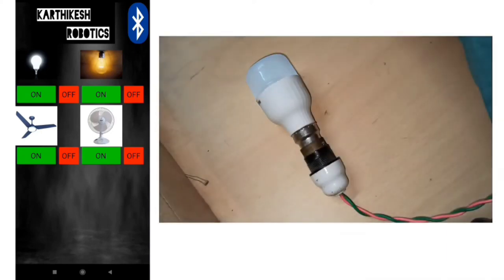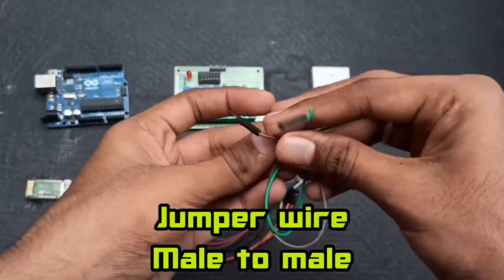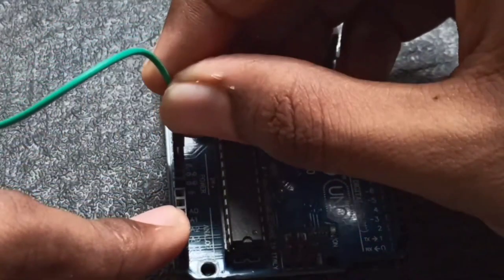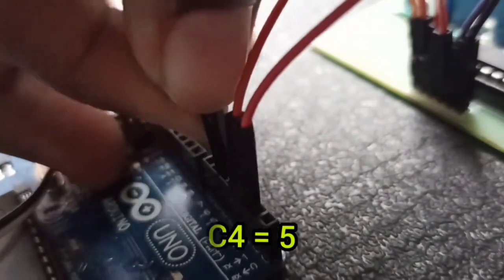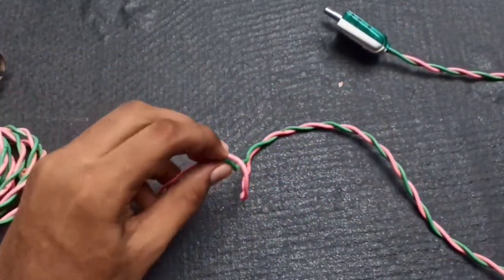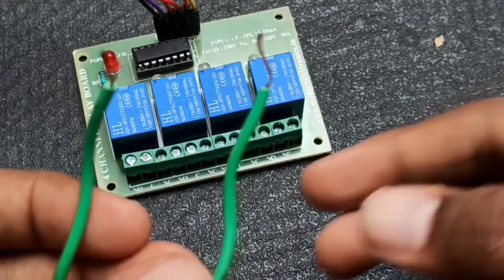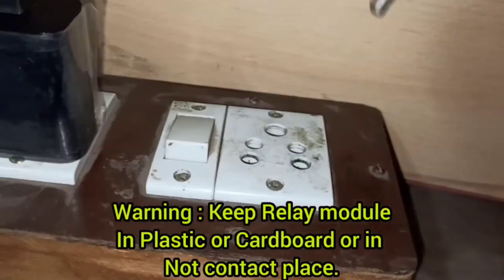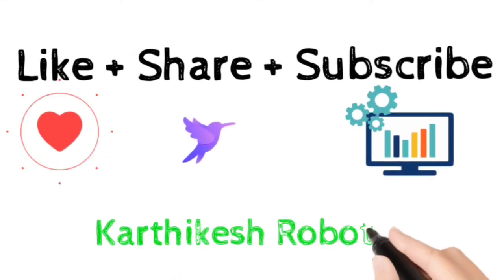Home Automation Using Arduino UNO